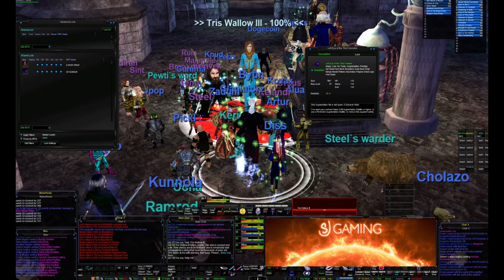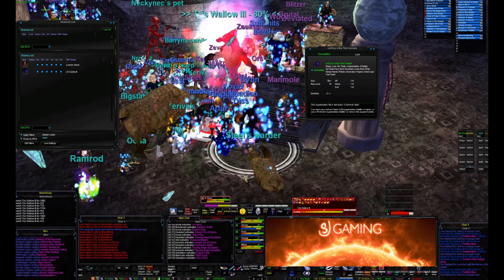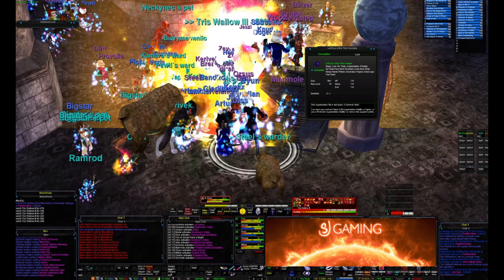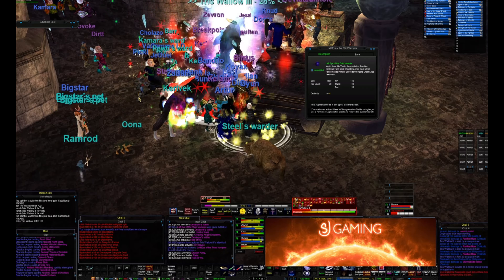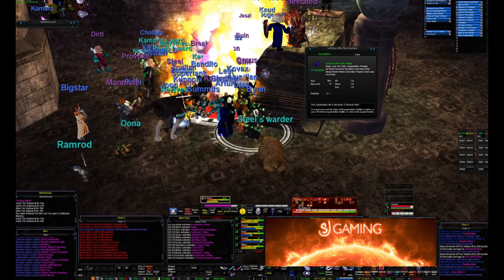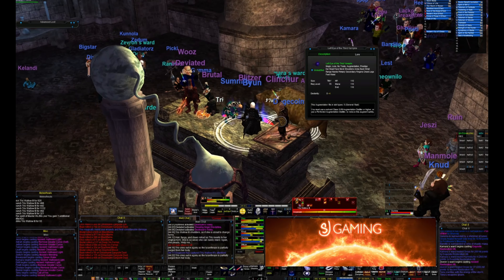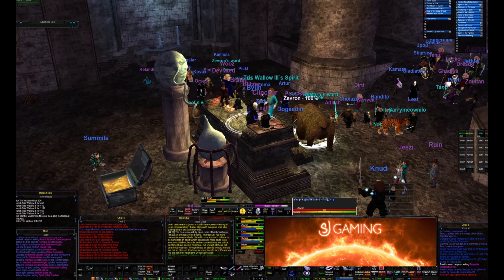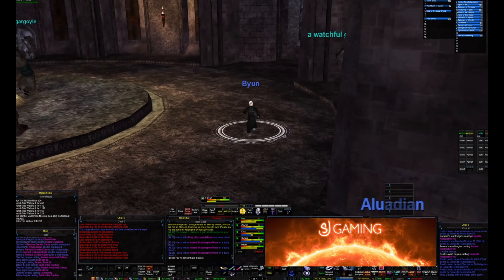Everquest - Demiplane of Blood - Tris Wallow Strategy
Byun here on Mangler.

This is the Demiplane of Blood encounter Tris Wallow. I hope you find the guide useful.